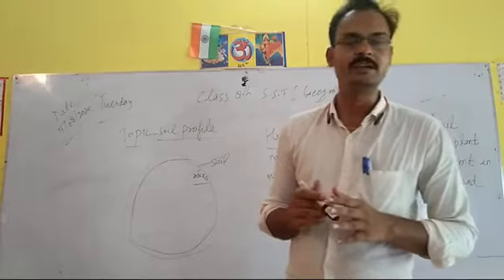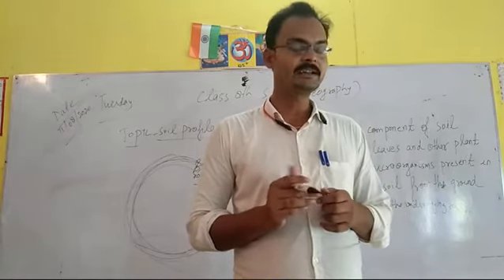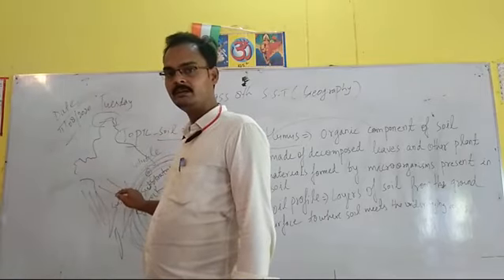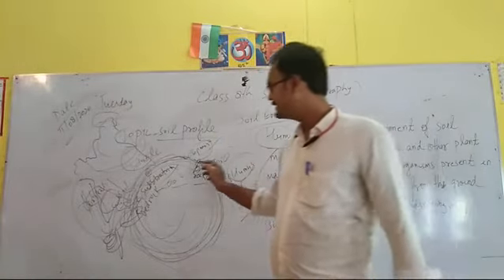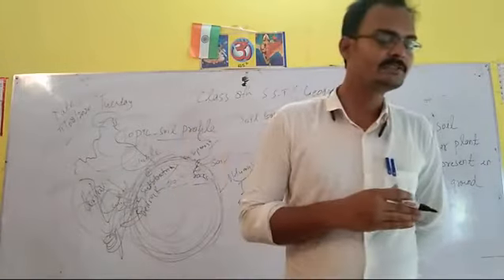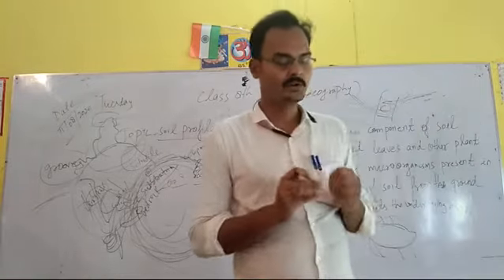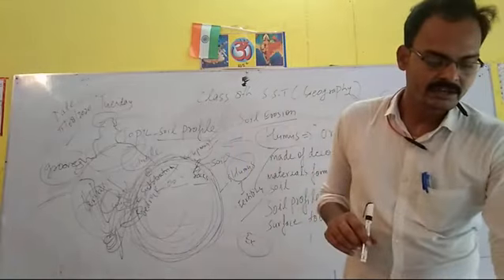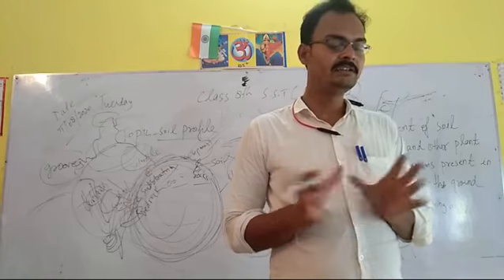Class 8 sst